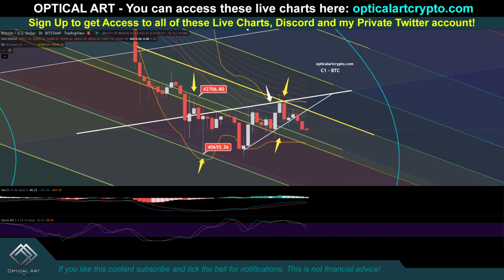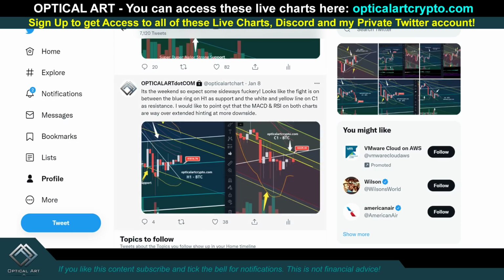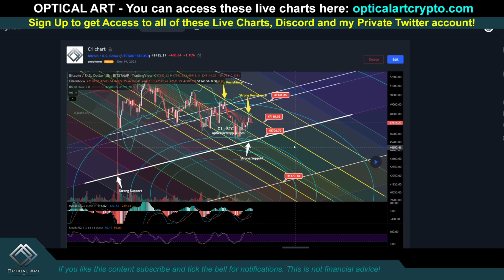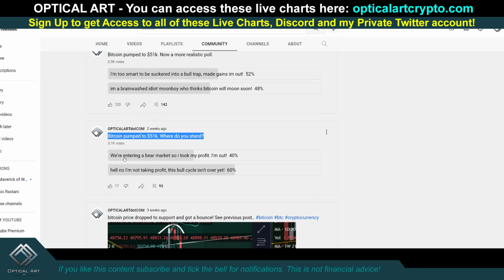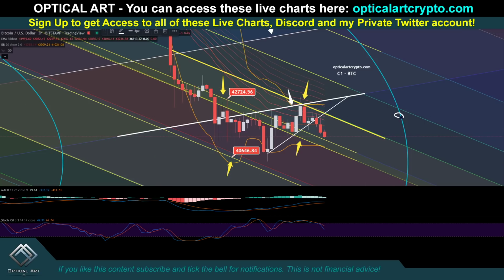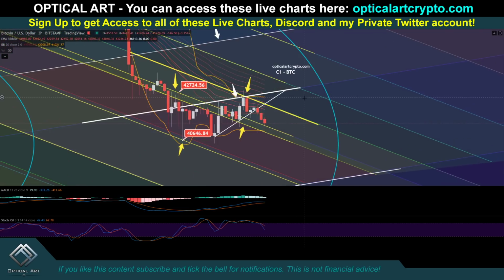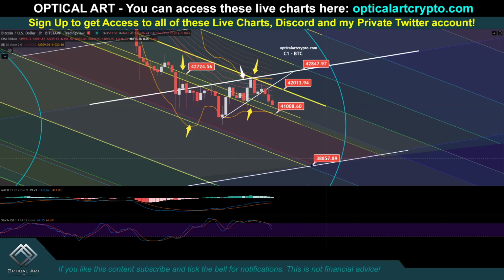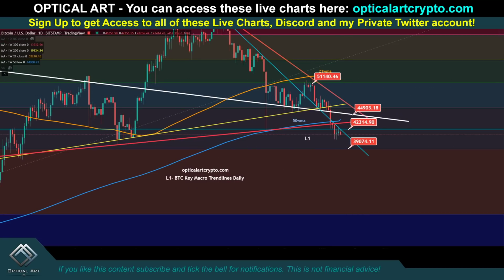Next major move for bitcoin in about 2 days! Price dropping!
I show key support levels for bitcoin if price starts dropping and key resistance levels if price starts pumping. I'm also expecting our next major move for bitcoin in about 2 days, I go into detail about this as well.  Being that I believe we are already in a 2022 bitcoin bear market I think downside is much more likely, however whales and exchanges want to liquidate both longs and shorts so expect some volatility in both directions. An epic 2022 bitcoin crash in about to take place! Bitcoin follows US markets, if markets are bullish this is bullish for bitcoin. I think its very possible we have entered a bear market and the bull run is over as we are in a bitcoin bubble. My bitcoin prediction shows the bull market is over and are now entering a 2022 bear market. Bitcoin price has been dropping from our previous all time high. Why has btc not starting pumping higher if price action is so bullish? My bitcoin prediction shows we could start crashing at any point!

Bitcoin price dropping! I show next Key Support to Long! 10.07